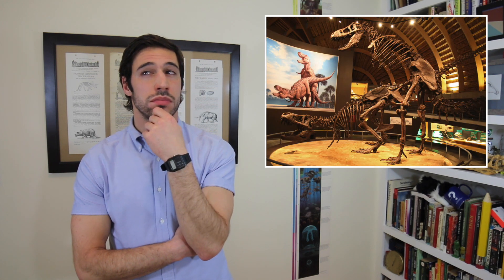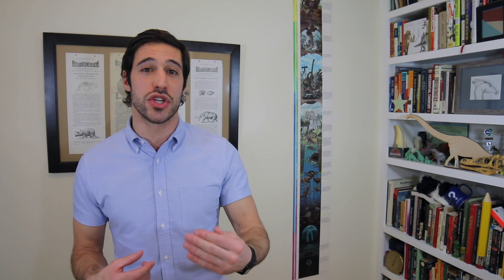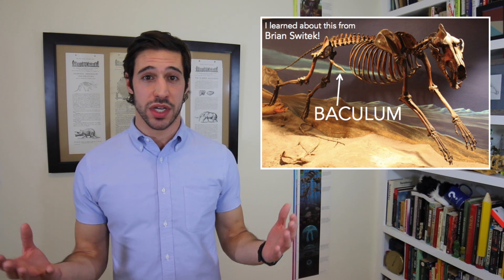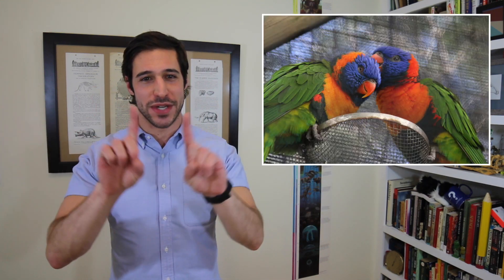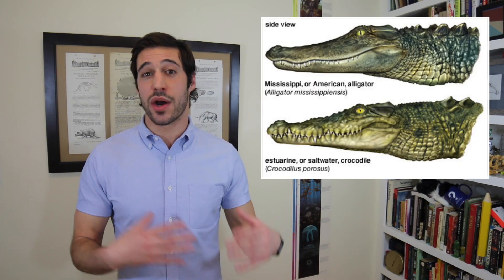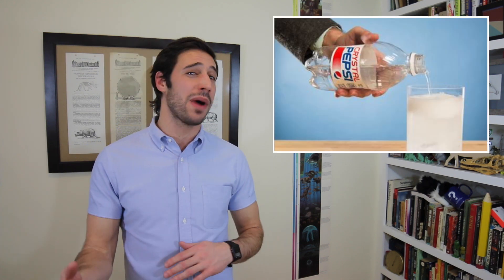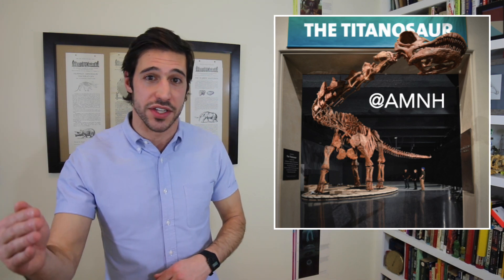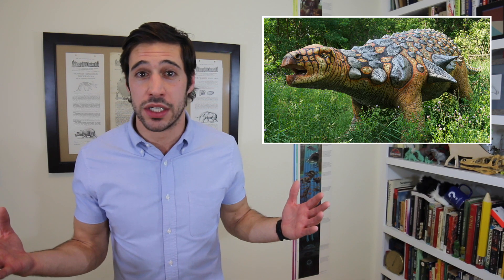Dinosaur Sex 101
Sex. DINOSAUR SEX. In this episode of The Dinosaur Show we investigate dinosaur genitalia and make hypotheses about what mating might have actually looked like.

SPOILER ALERT: claocas, penises, medullary bone, Tinder, mating, and me not wearing pants, Valentines Day, NSFW?

The Dinosaur Show is produced & hosted by Dustin Growick

T. rex fossils is mating pose via the Jurassic Museum of Asturias
T.rex mating paleoart by Jose Antonio Penas/Science Photo Library
Pregnant T. rex paleoart by Mark Hallett
Mary Schweitzer photo courtesy NC State University
Medullary bone photo by Mary Schweitzer
Dire Wolf w/ baculum Photo by Brian Switek (@laelaps)
Cloacal kiss photo by Keith Jones
Duck penis photo from YT video “Explosive eversion of a duck penis”
Pentaceratops mating paleoart by Jose Antonio Penas/Science Photo Library
Barosaurus and Titanosaur both at the American Museum of Natural History in New York City